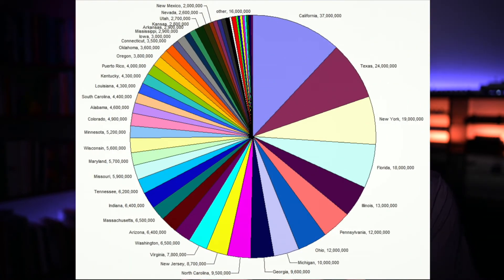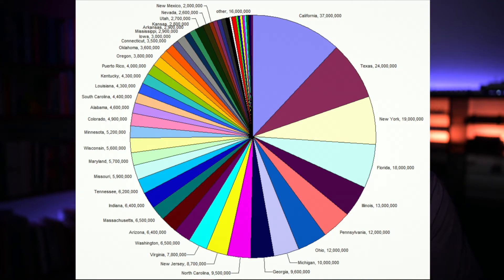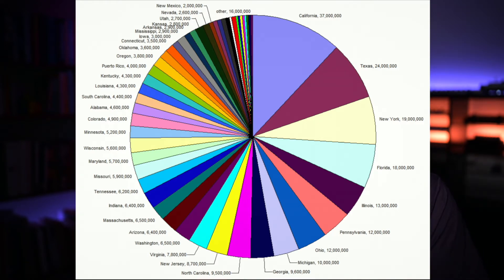Pie Charts with Robert Kosara (Ep. 45)